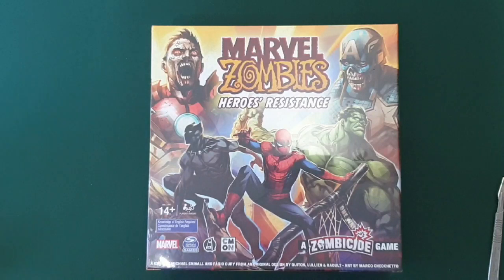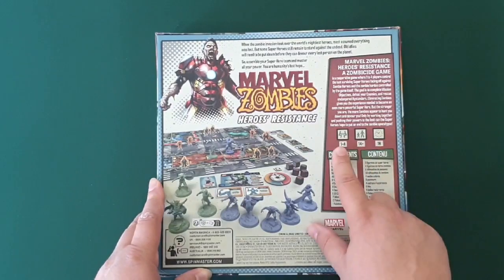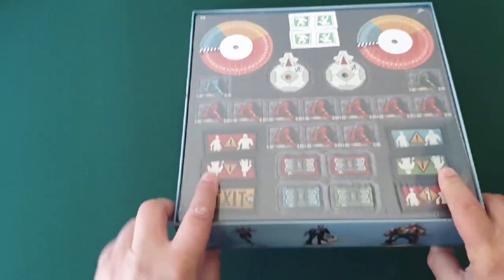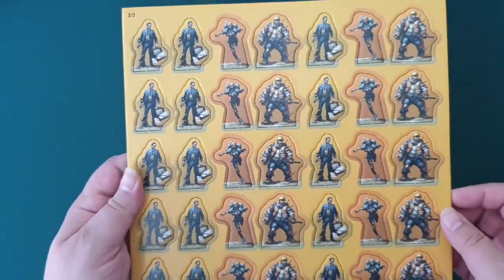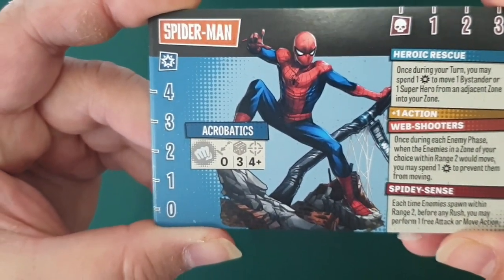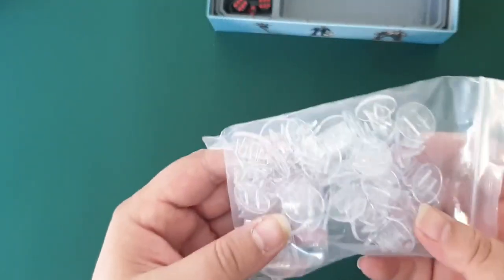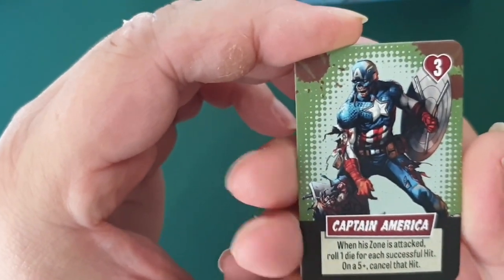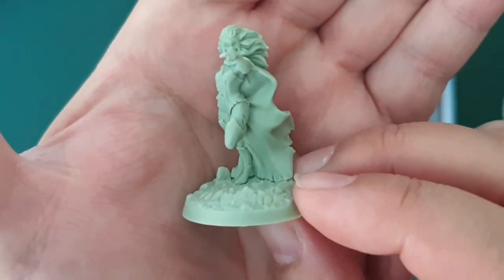Marvel Zombies - Heroes Resistance: Unboxing UK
Please note: In thanks and recognition of feedback provided regard the "audio difficulties" of this video (my bad entirely!), a re-edited version of this Unboxing video will be uploaded this afternoon!

Unboxing of the latest offering from @SpinMasterGames (Not yet released in the UK).
This is a "small-box", mass-market, streamlined version of the behemoth Kickstarter that @CMONGames  at the beginning of the year, based on the popular @Disney+ @Marvel animated series "What If...Zombies!"

Looking forward to getting this to the table with the girls and providing them an initial taster (see what I did there!) into the world of insatiablehunger ahead of the theworldeater arriving some time 2023!